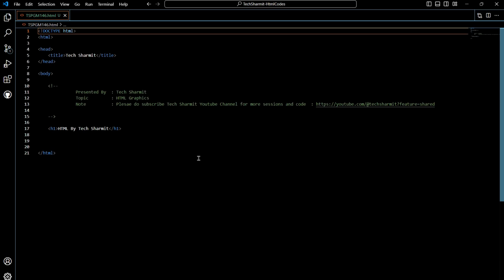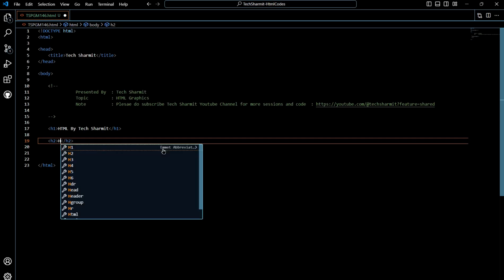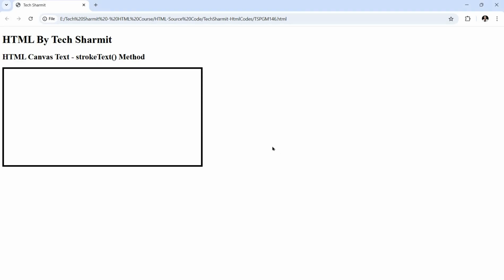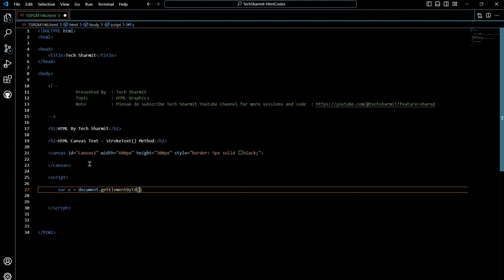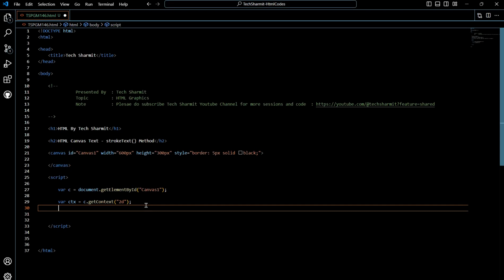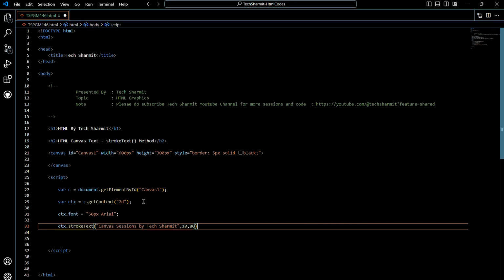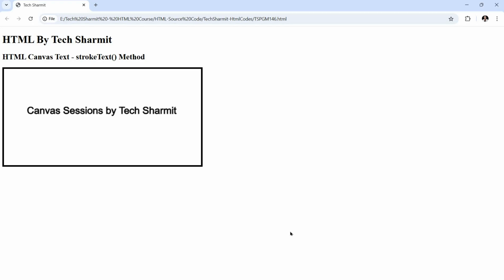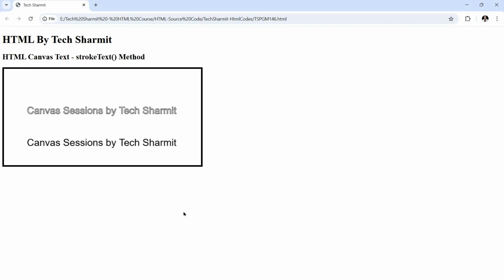HTML Canvas Text - strokeText() Method of JavaScript | fillText() Vs StrokeText() (Session-146)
HTML Canvas Text -  strokeText() Method of JavaScript | fillText() Vs StrokeText() (Session-146) : In this session, explore the strokeText() method in JavaScript for creating outlined text on the HTML Canvas. We’ll also compare fillText() vs strokeText() to understand their differences and use cases for dynamic text rendering in canvas-based projects.

Topics Covered :

1.Introduction to Canvas Text Methods : Understand the importance of using fillText() and strokeText() for text rendering and styling on the HTML Canvas (English).

2.Using the strokeText() Method : Learn how the strokeText() method works to draw outlined text with adjustable stroke properties like color and width (English).

3.fillText() vs strokeText() Comparison : Explore the key differences between the fillText() and strokeText() methods, including their visual output and use cases (English).

4.Customizing Outlined Text with strokeText() : Discover how to enhance text using stroke styles, including line width, stroke color, and combining strokes with fills (English).

5.Practical Examples of strokeText() : See real-world examples of using strokeText() in banners, logos, and graphical designs on canvas (English).

6.Animating Outlined Text : Learn how to create dynamic effects like animated strokes or color transitions using the strokeText() method (English).

7.Combining fillText() and strokeText() for Creative Effects
Use both methods together to create unique designs like dual-tone or shadowed text styles (English).

8.Performance Considerations for Canvas Text : Optimize rendering for complex text designs on the canvas to maintain smooth performance (English).